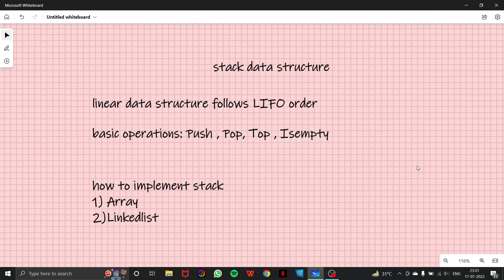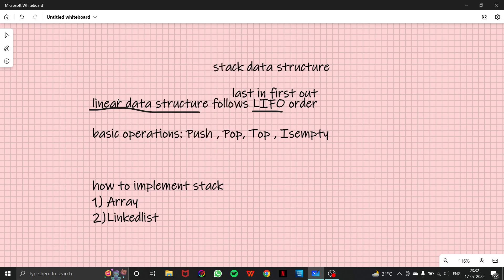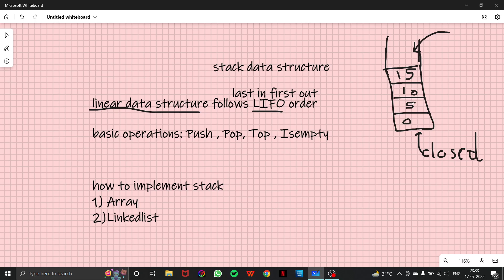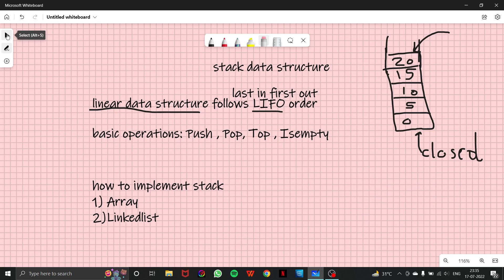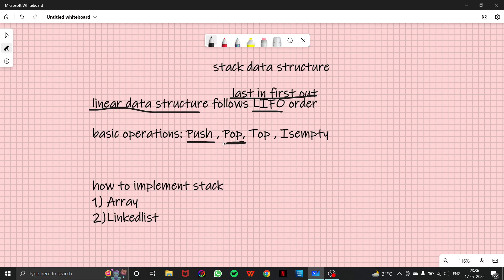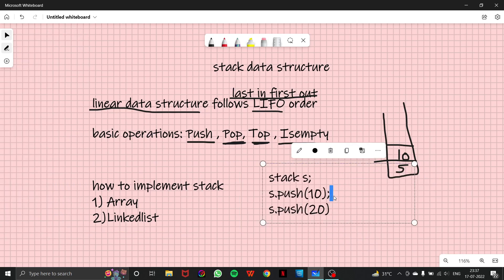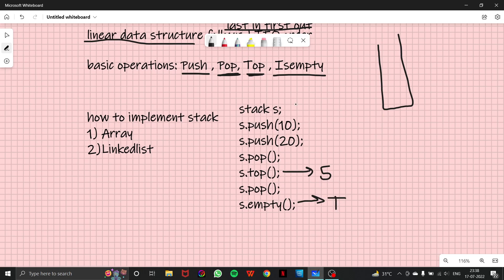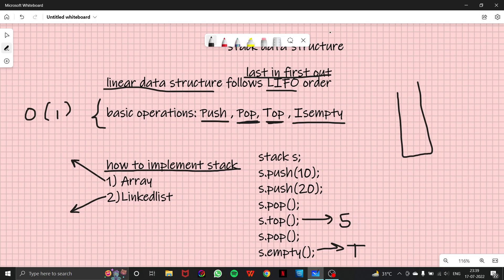Stack Data Structure (Introduction)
In this video, we are going to start a new topic: Stack
The Stack is a linear data structure, which follows a particular order in which the operations are performed. The order may be LIFO(Last In First Out).
Mainly, the following three basic operations are performed in the stack:
Push: Adds an item in the stack. If the stack is full, then it is said to be an Overflow condition.
Pop: Removes an item from the stack. The items are popped in the reversed order in which they were pushed. If the stack is empty, then it is said to be an Underflow condition.
Peek or Top: Returns the top element of the stack.
sEmpty: Returns true if the stack is empty, else false.